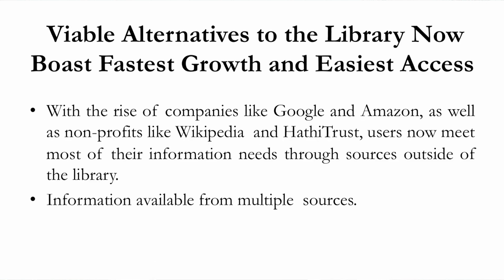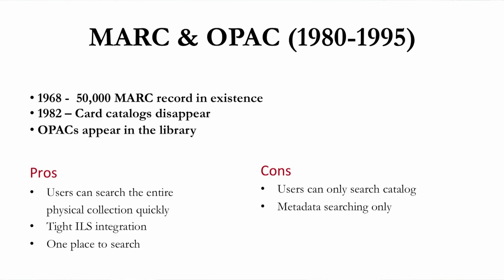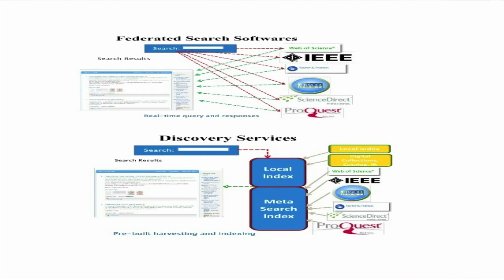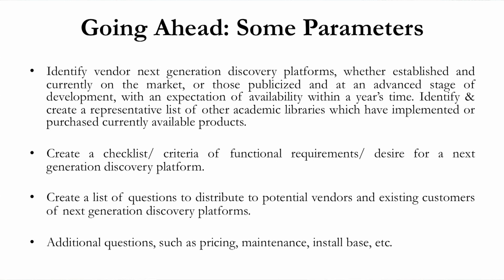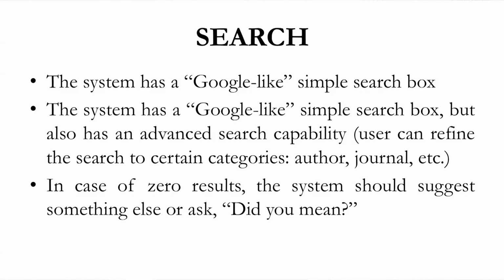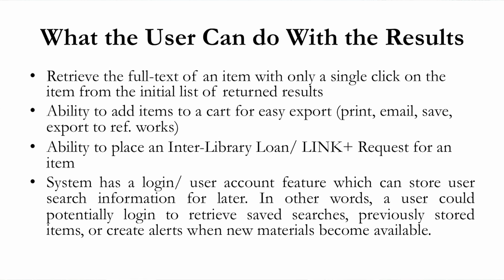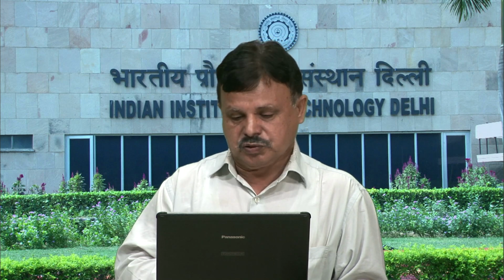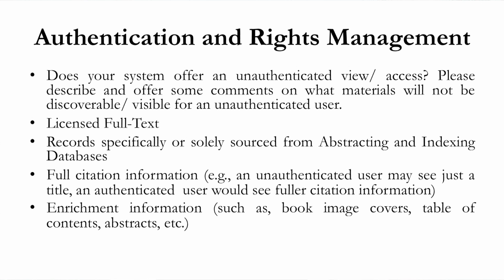ARPIT-IITD-Week 6: Enhancing Access to Library Resources - Tariq Ashraf